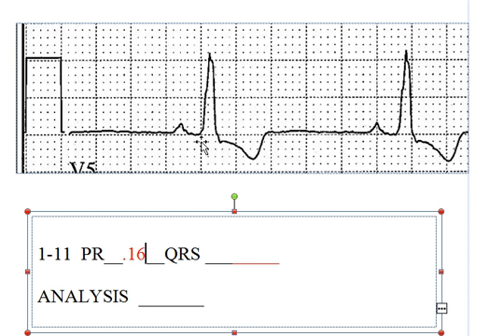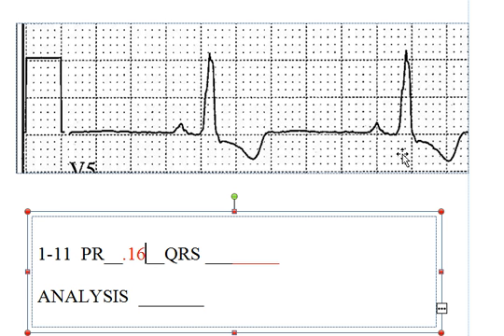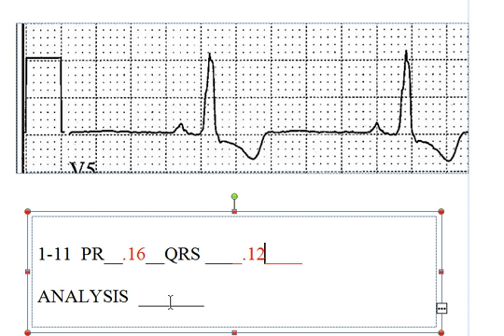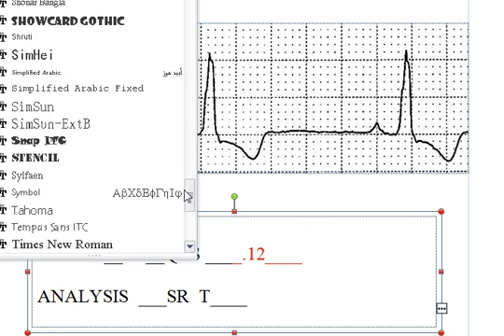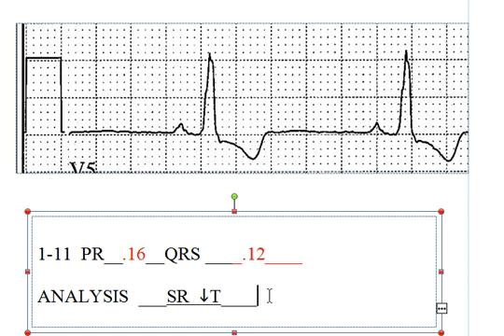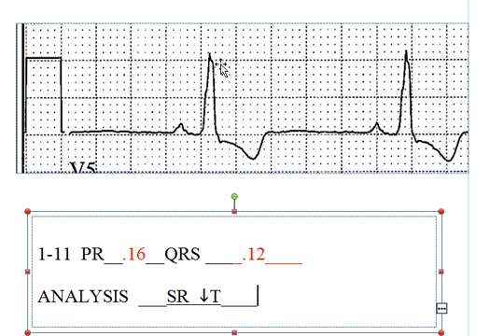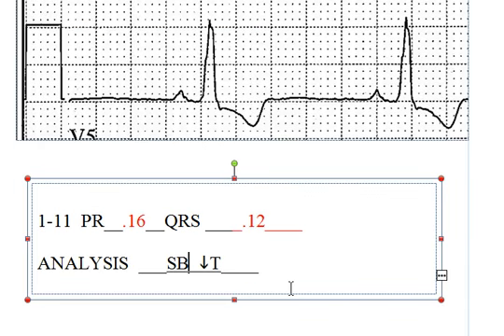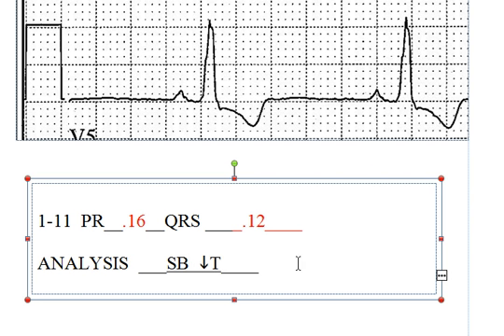In class practice strip 1-11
A normal PR measurement with a wide QRS measurement and an inverted T wave